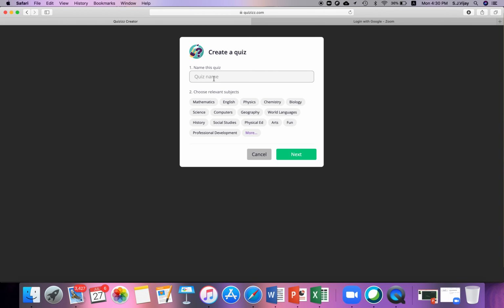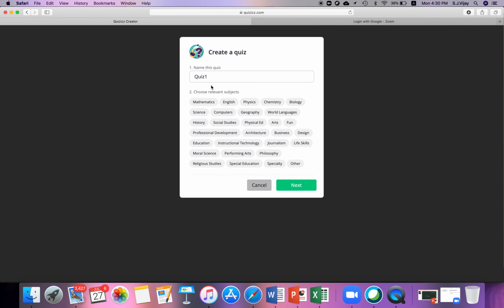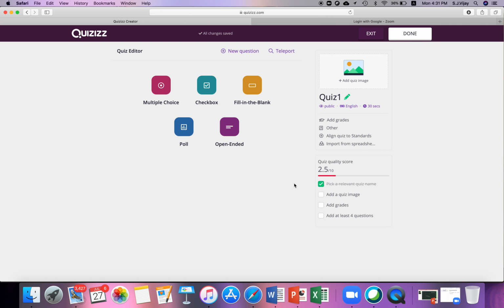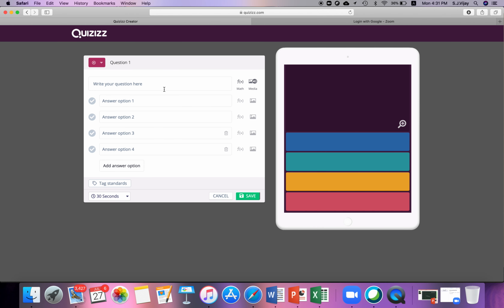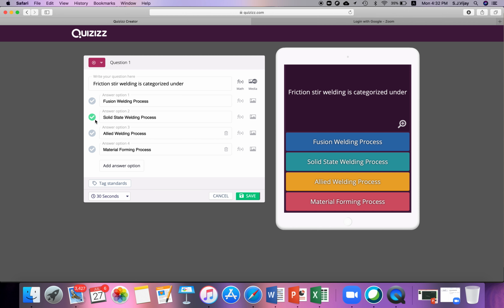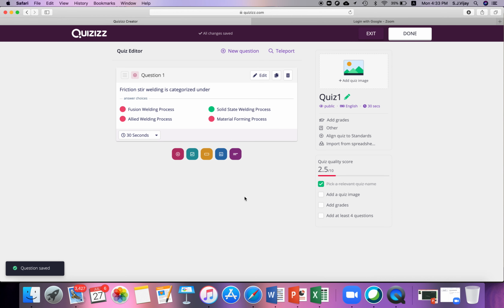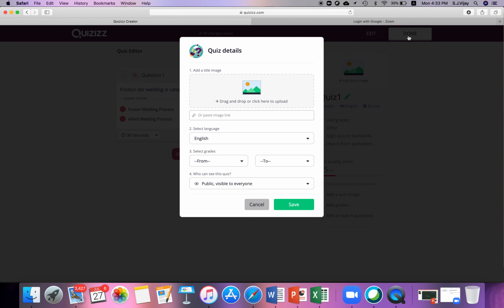Conducting an Online Quiz -A simple method